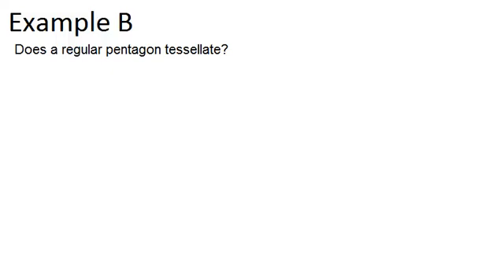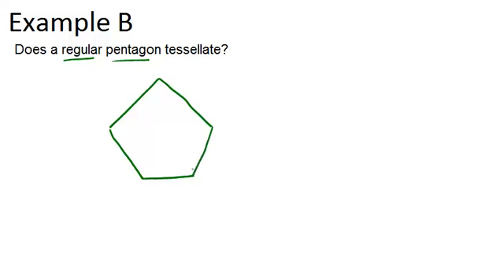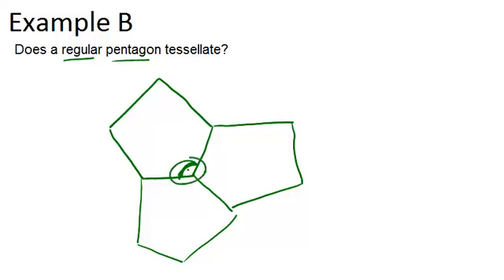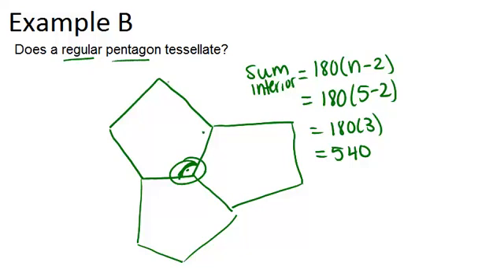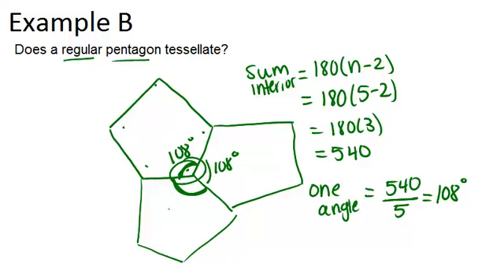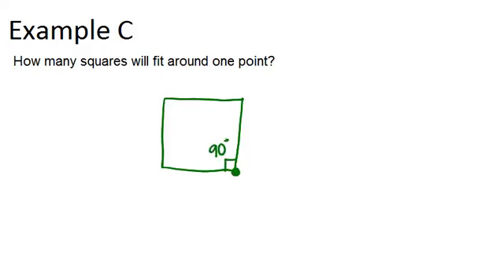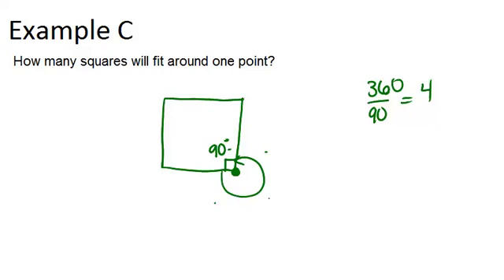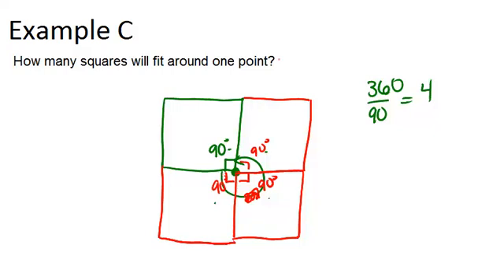Tessellations: Examples (Geometry Concepts)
Here you'll learn what a tessellation is and how to tell whether or not a figure will tessellate.

This video shows how to work step-by-step through one or more of the examples in Tessellations.